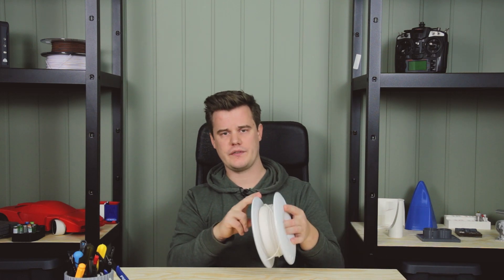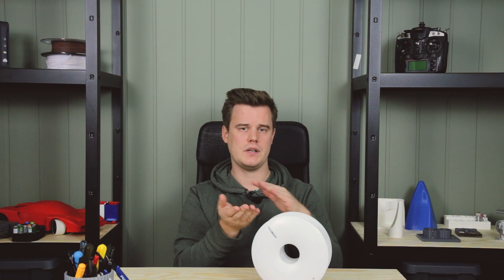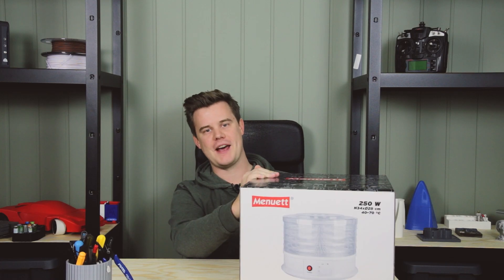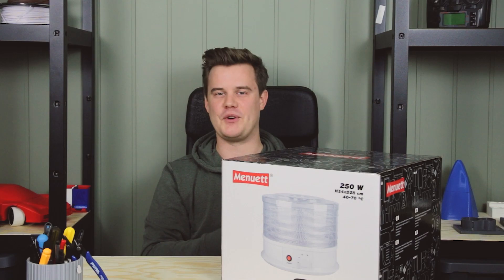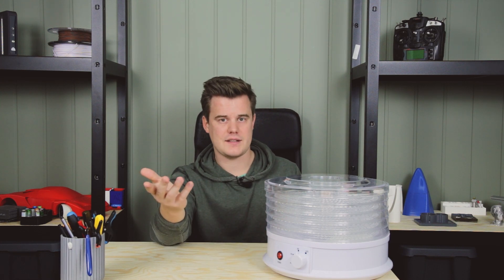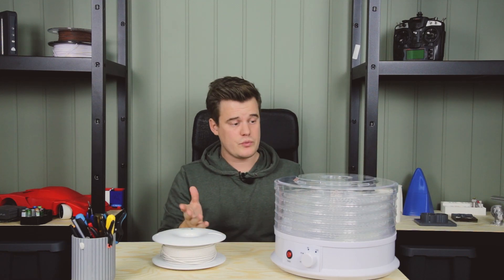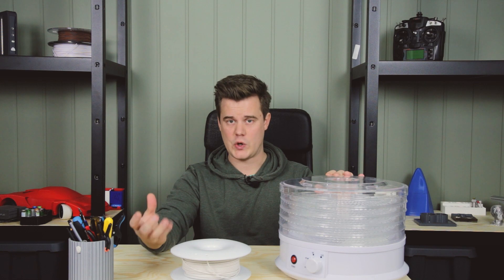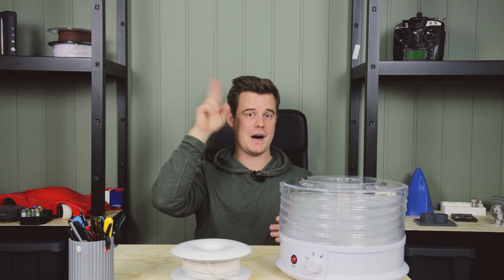Recover filament for 3D Printing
Recover bad filament that has been stored incorrectly and causing ugly 3D Prints. Here's how you can do it for under 30 bucks!

If you're like me and store filament incorrectly this is the solution for you. Dry your filament!